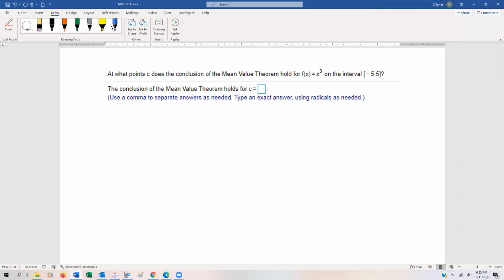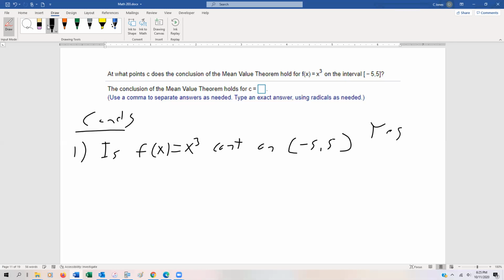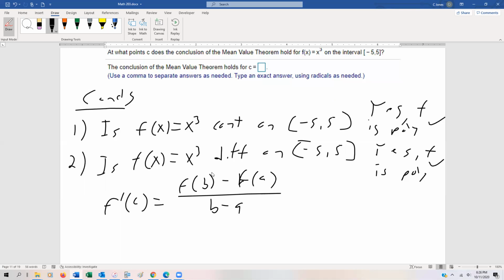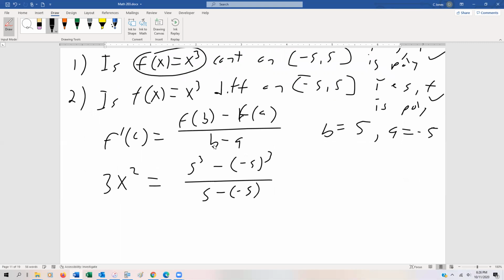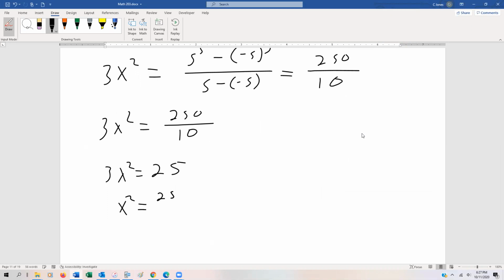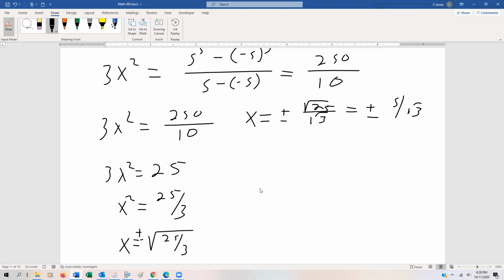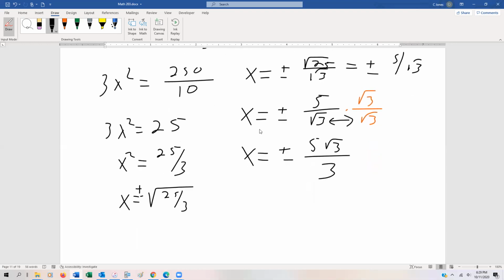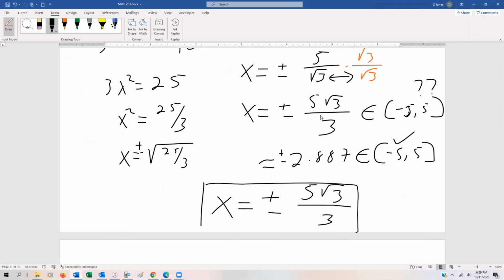4 2 4 Rolles Theorem & Mean Value Theorem